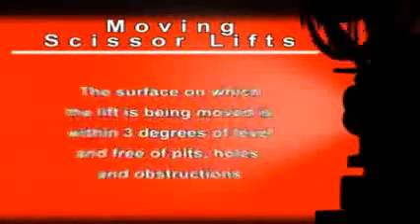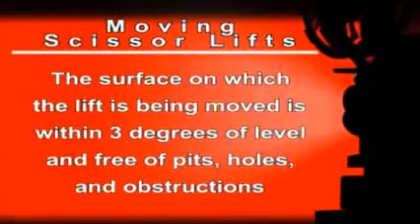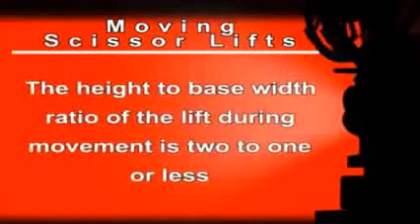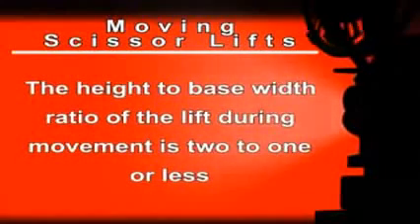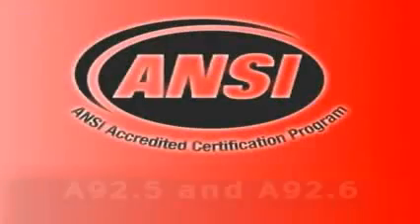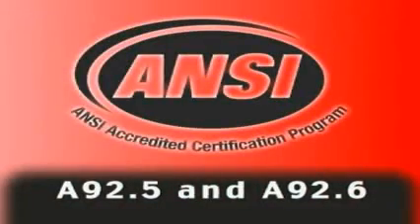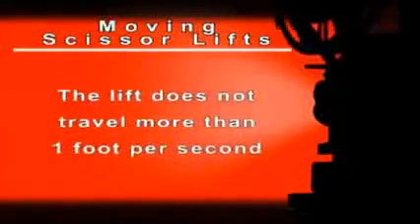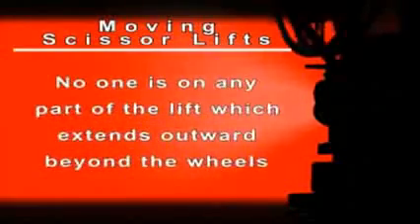Aerial Scissor Lift Safety